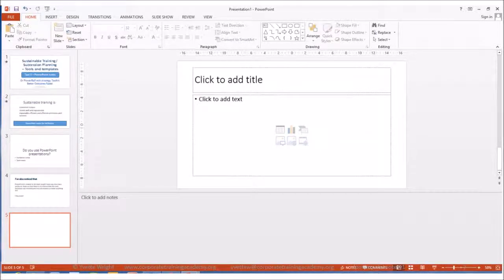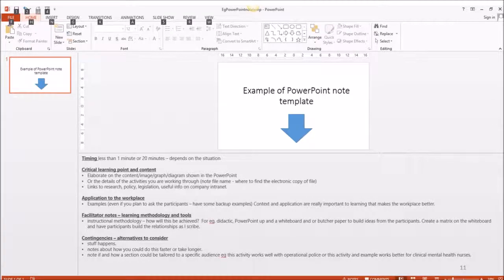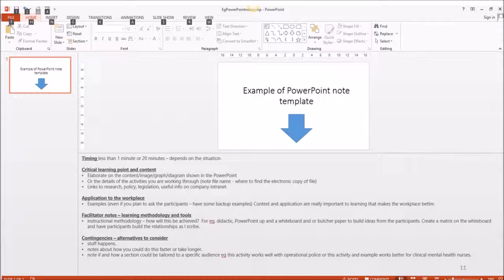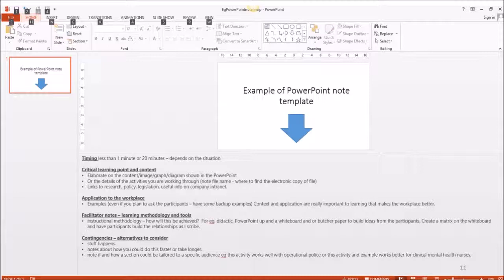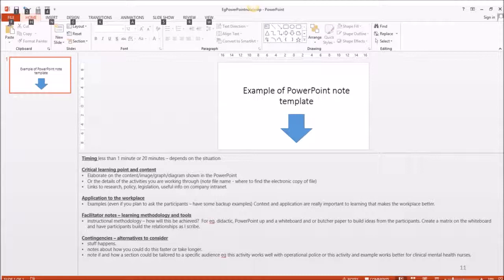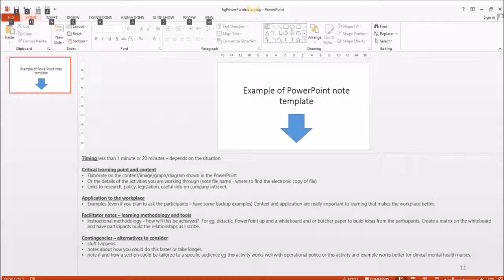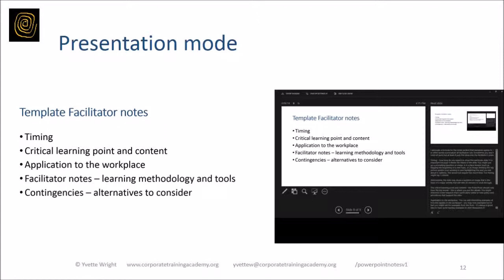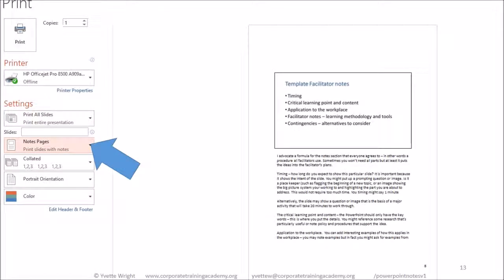How PowerPoint Notes save time later (sustainable training that's FREE)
There's plenty of info out there about how not to use PowerPoint Slides, but how do you use the notes section? It's free and easy. Here's a template to consider - make it once, use in multiple times in multiple ways. Sustainable training saves time and reduces duplication in L&D.